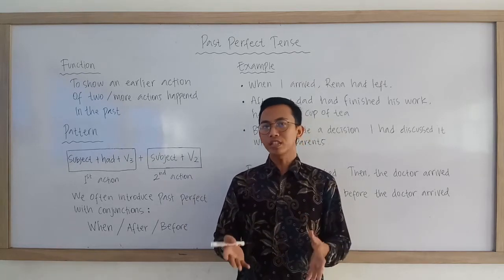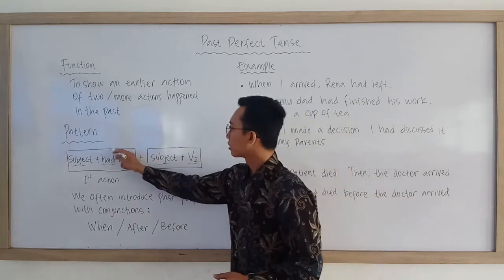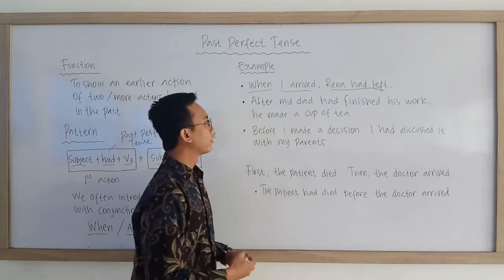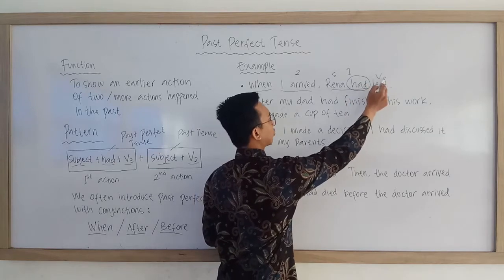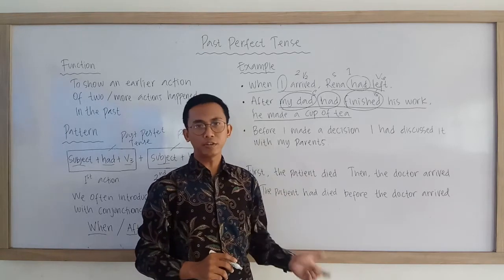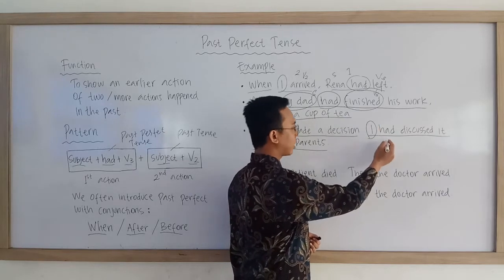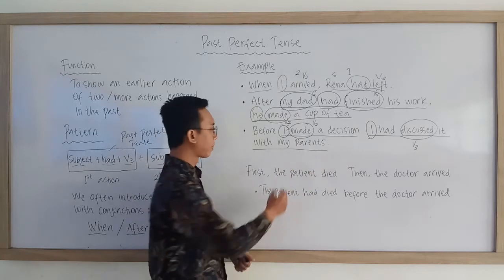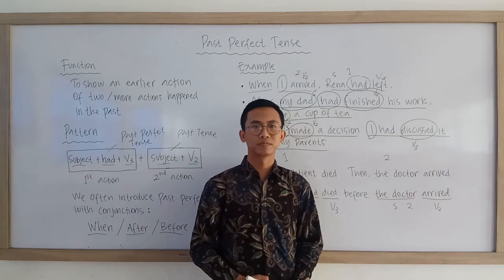PAST PERFECT TENSE | A SHORT EXPLANATION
This video is about how to use Past Perfect Tense